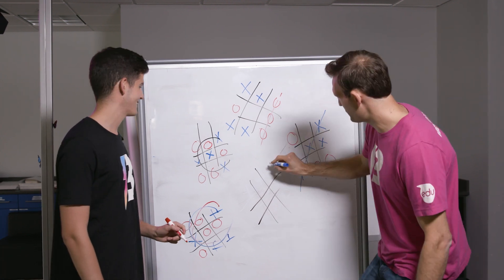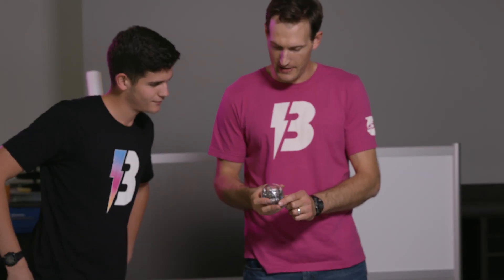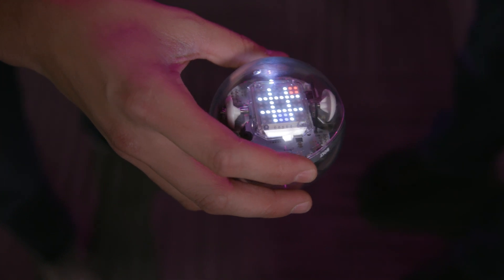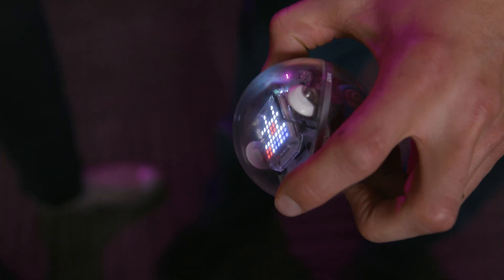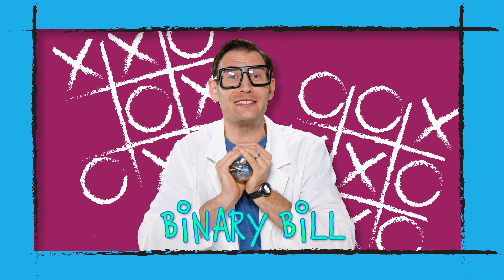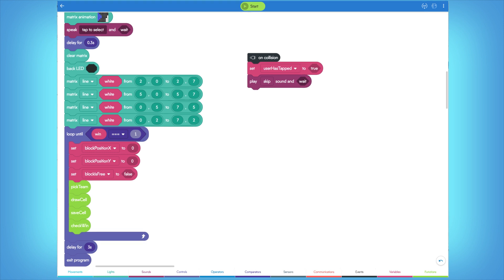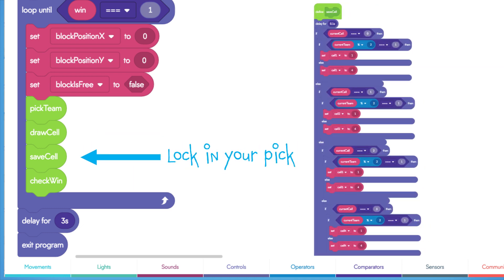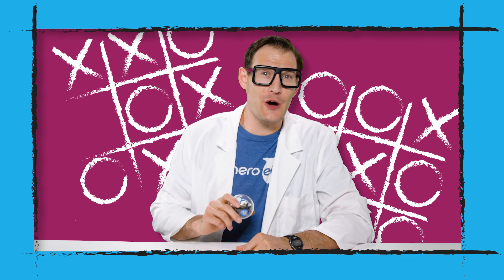Sphero STEAM Activities: Tic Tac Toe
This program resurrects old-fashioned Tic-Tac-Toe with Sphero BOLT! Get 2 players and bring your mastermind 3x3 grid strategy to see if you can beat your opponent. Start the program and notice there will be a blue player and a red player on the matrix, not X’s and O’s like in the traditional game. The blue player will start by pitching or rolling BOLT to move cells (as measured by the gyroscope), and then tap BOLT to select a cell. Then it's the red players turn, and the game continues until one player gets 3 cells in a row, or it’s a cat’s (draw) game.

This game dates back to 1300 BC in Ancient Egypt, where 3 x 3 grids used as game boards have been found on roofing tiles. In the Roman Empire around 100 BC the game was called "terni lapilli" meaning three pebbles at a time, in Britain in the mid-1800's it was called "noughts and crosses", and finally in the early 1900's the Americanized version became known as Tic-Tac-Toe. Today the game is known around the world, and Sphero BOLT has freed it from the shackles of whiteboards and paper!